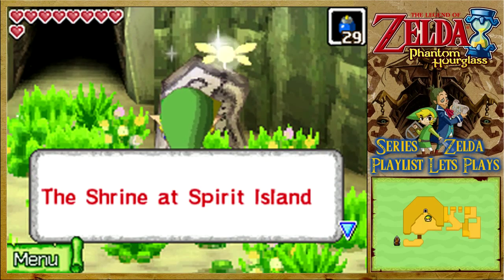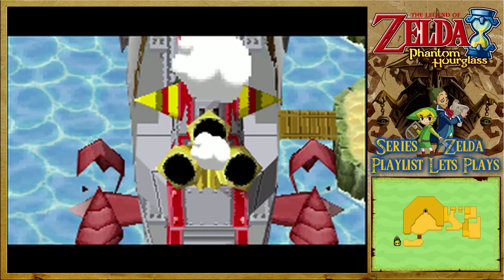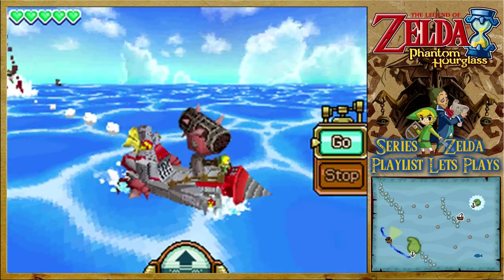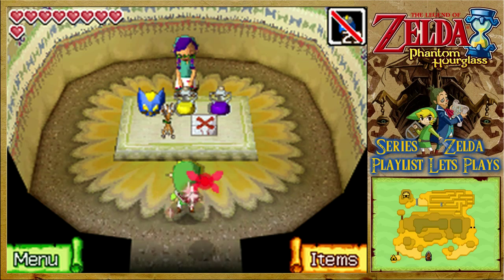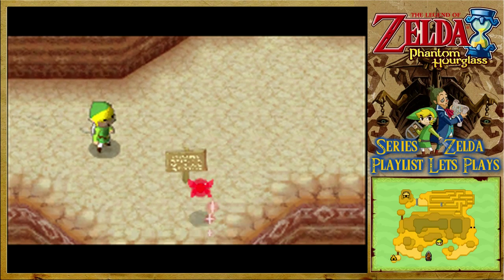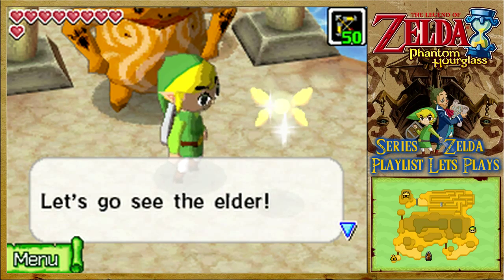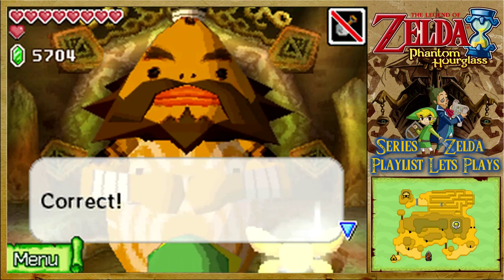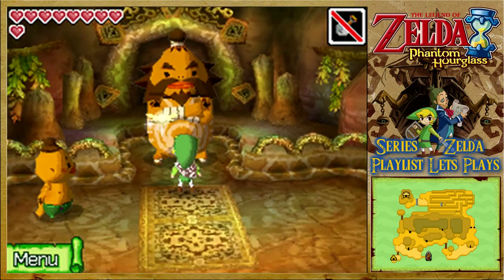The Legend Of Zelda: Phantom Hourglass - Spirit Island, Massive Eye & Goron Island Quiz - Episode 24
After picking up some treasures missed we continue onwards to the unexplored isle below Molida Island and step onto the Spirit Island, with power orbs aplenty we pick up a new power making our sword blaze with fire.

Heading on into our new quadrant of the sea we sail up to the Goron Island, however it has a guardian waiting outside for us as Massive Eye sucks us up and plonks us down without engines and battle begins, before we meet the Goron's and participate in somewhat of a citizenship test.